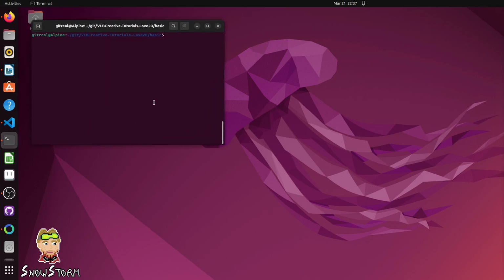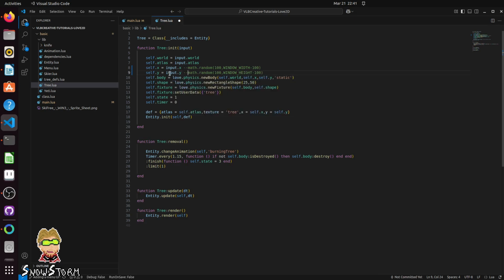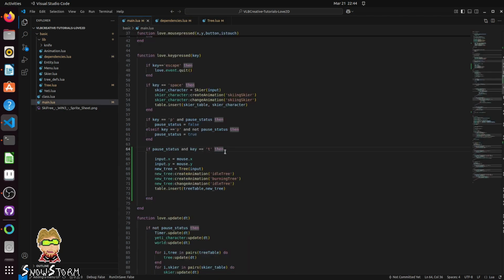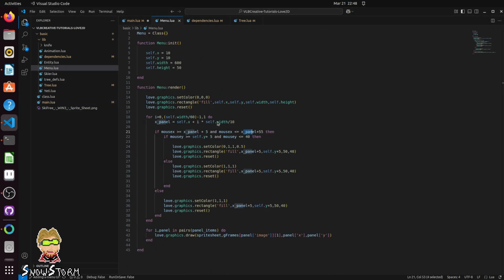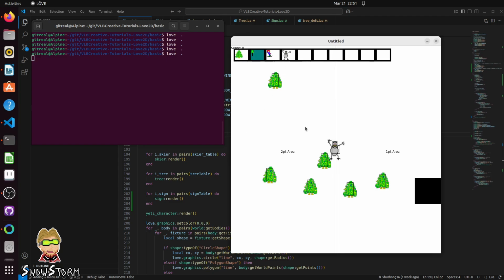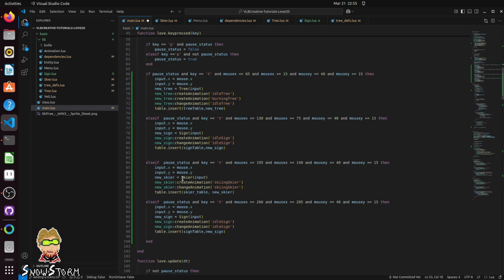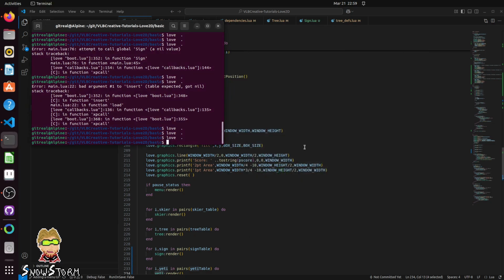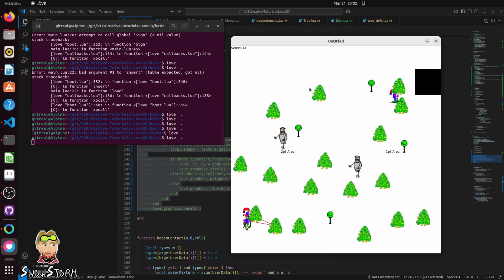Skiers vs Yeti | New game-play with an interactive menu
Hi Everyone – Our small basic game using LÖVE (Love2D) has a menu now and it makes the game 100 times more fun! We'll need to iterate over it and implement a more robust GUI but this is a first step to getting the game to feel more interactive.
We'll be able to scale up game-play and levels! It's very exciting and also a great learning experience on how to use the love.draw() function works!

In this second part we'll make the menu interactive meaning the player will be able to add game objects to the game based on their selection. We still need to polish up everything but this is painting a great picture for what the scope of the final game-play will be like. In following videos we'll develop the game-play more and talk about additional GUI design plans!

Please feel free to add any recommendation/feedback in the comment section. Let me know if there are any game mechanics that you’d like to see and characters that you’d find fun to bring into this game! Thanks again for watching!

Like always, you can find all the code in the following github repository